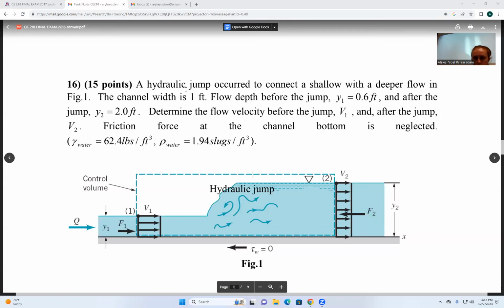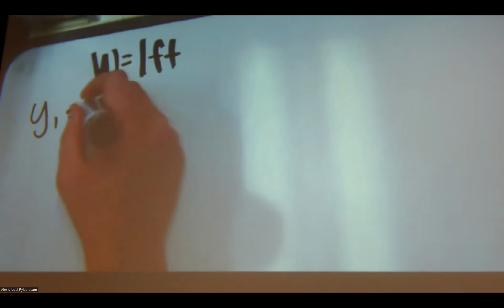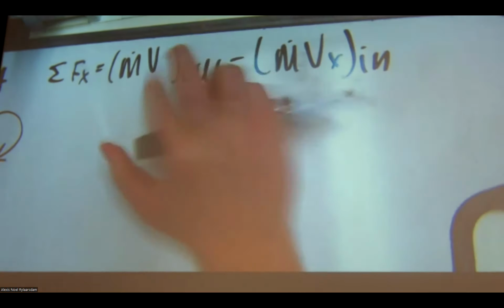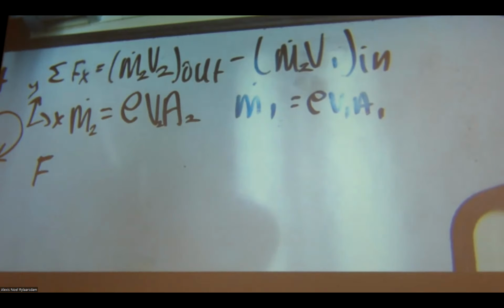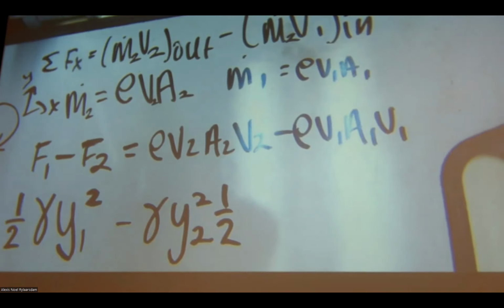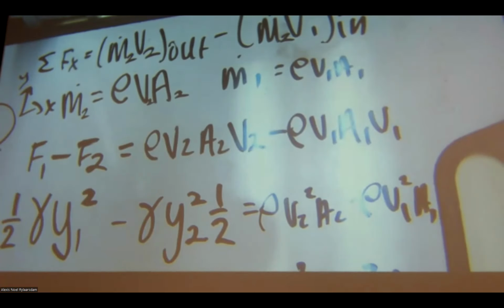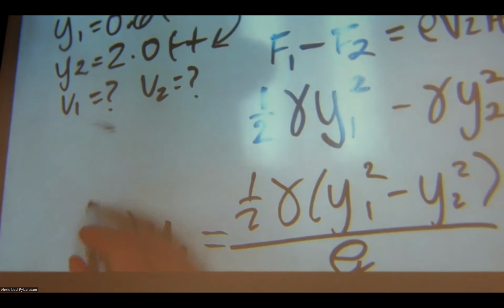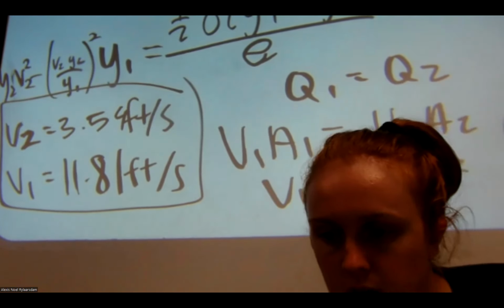Fluid Mechanics Practice Problem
A hydraulic jump occurred to connect a shallow with a deeper flow in
Fig.1. The channel width is 1 ft. Flow depth before the jump y 0.6 ft 1 , and after the jump, y 2.0 ft 2  . Determine the flow velocity before the jump,
V1, and, after the jump, V2. Friction force at the channel bottom is neglected.
(3 3 62.4lbs/ ft , 1.94slugs/ ft  water  water).